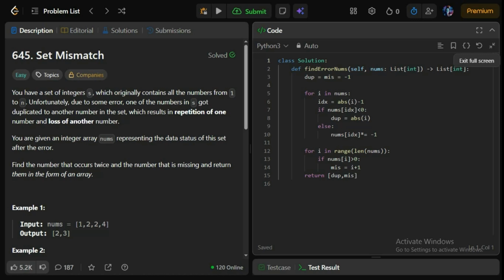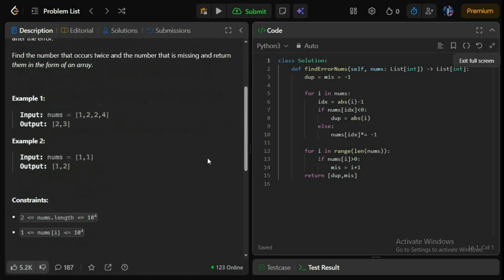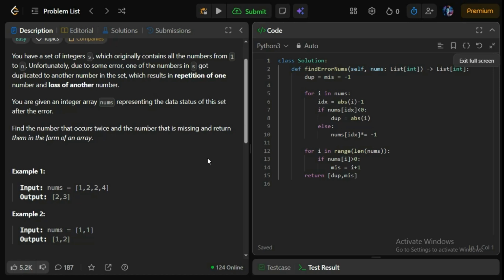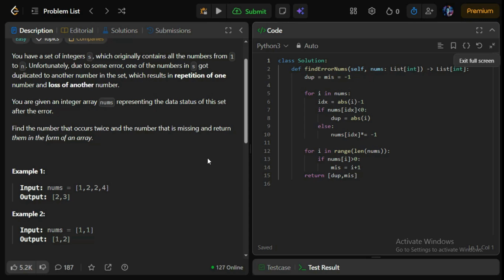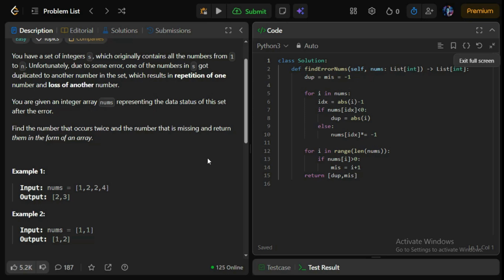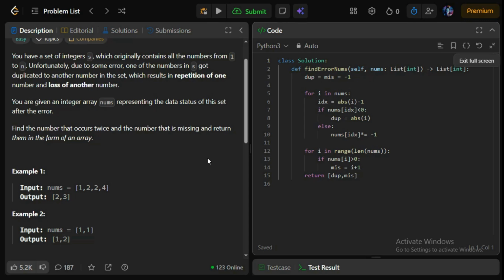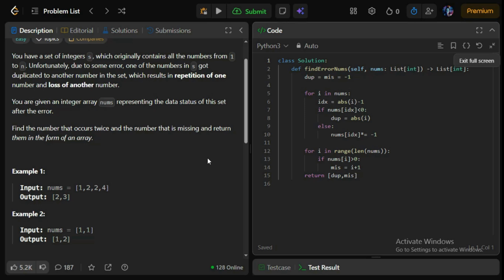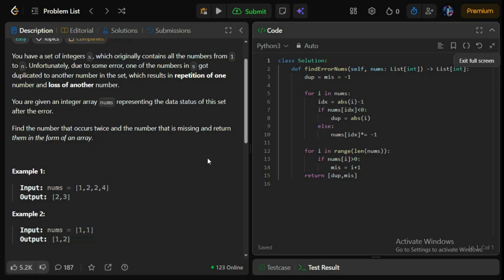Day 87 of 300 Days of DSA Series | LeetCode 645 : Set Mismatch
Today’s Problem:
 LeetCode #645 – Set Mismatch